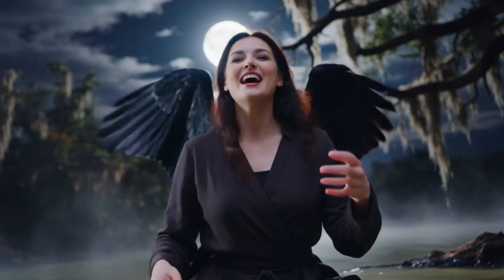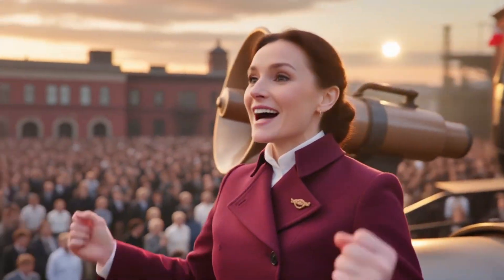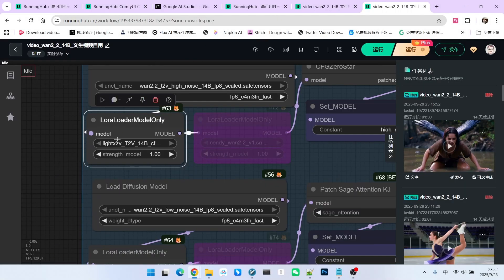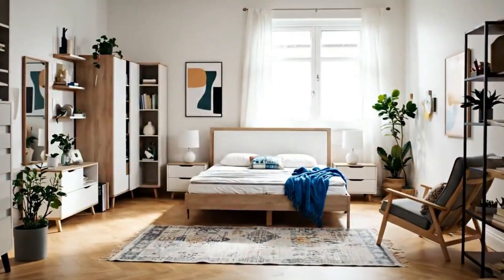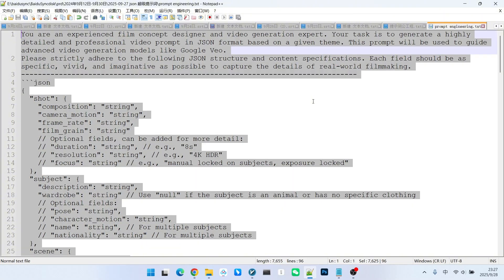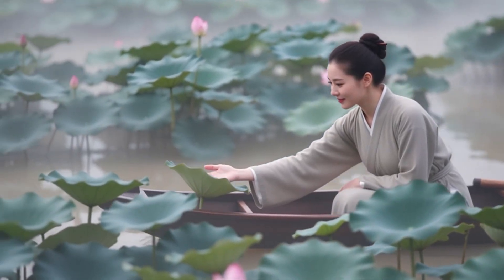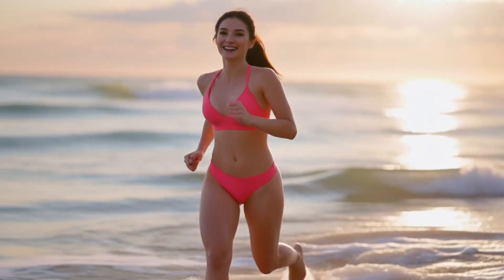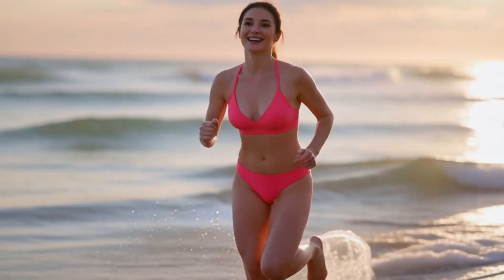Your AI Videos Not Stunning Enough? Try This JSON Prompt Trick I "Borrowed" from Google Veo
🔥Tired of mediocre results from your AI video generator? This video unveils a world-exclusive "Super Prompt" generation system! I'm sharing a powerful prompt engineering template that takes your simple ideas and transforms them into detailed, professional, cinematic-quality prompts.

We'll combine this system with the latest Wan 2.2 model in a ComfyUI workflow, and the results are breathtaking. Whether you want to create beautiful artistic scenes, cyberpunk shorts, or story-driven clips, this method will make your work stand out!
🎬 You'll learn:
1. The secret to using the exclusive "Super Prompt" generation system
2. How to build an efficient Wan 2.2 text-to-video workflow in ComfyUI
3. Demonstrations of stunning results across various styles, from aesthetic to sci-fi
4. How to get the prompt engineering template and workflow for free

comfyUI-workflow-online
1:  video_wan2_2_14B_t2v_optimized version